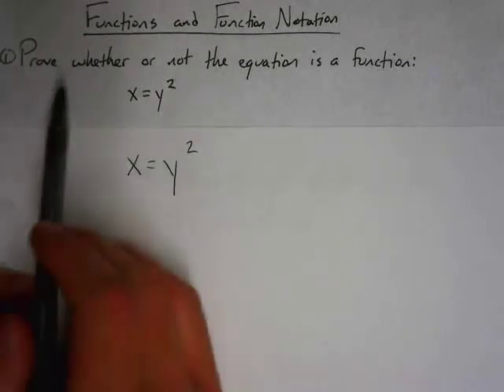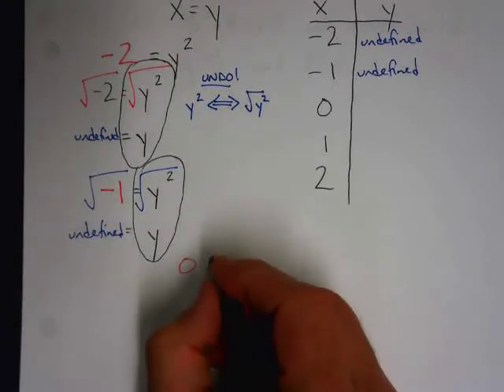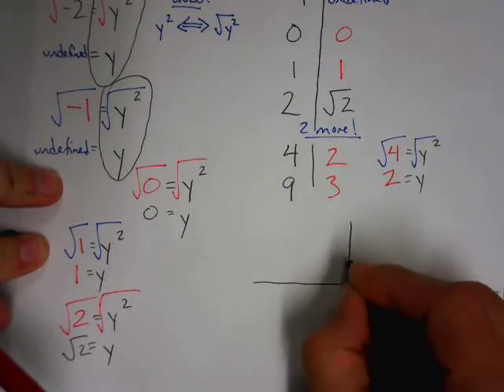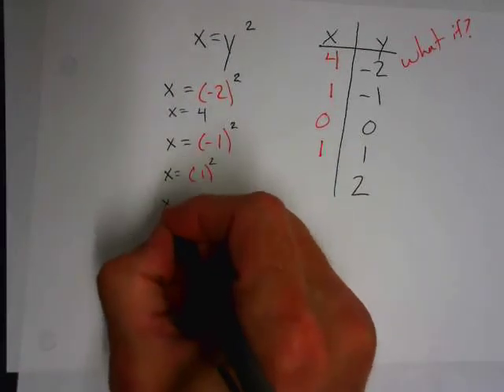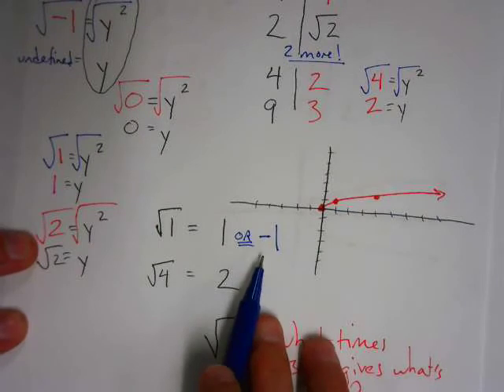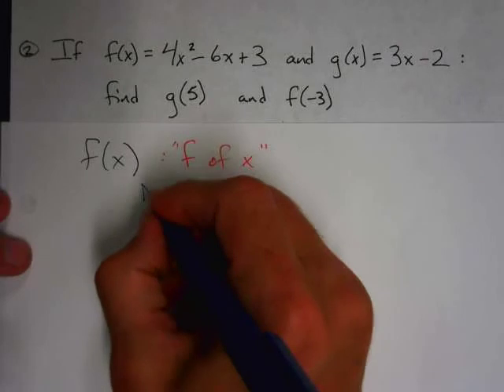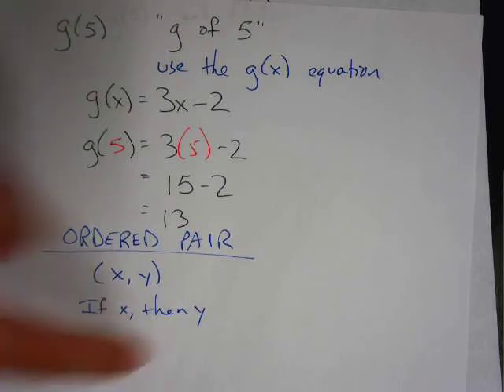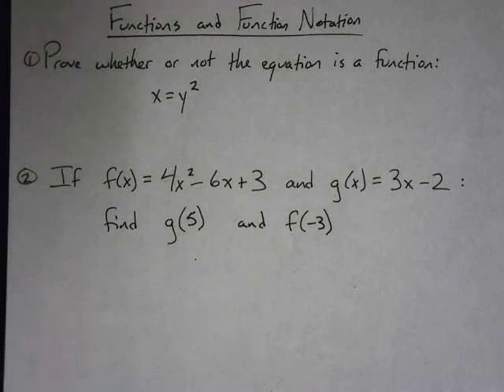Functions and Function Notation